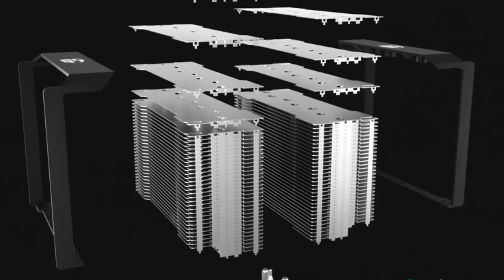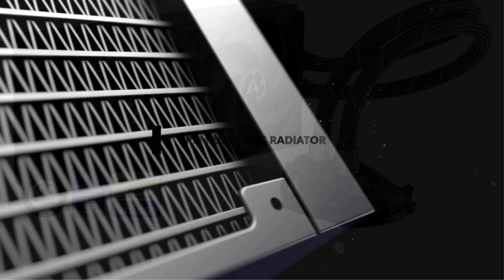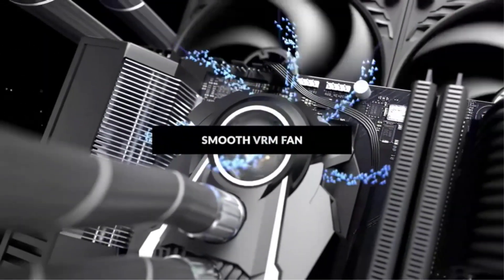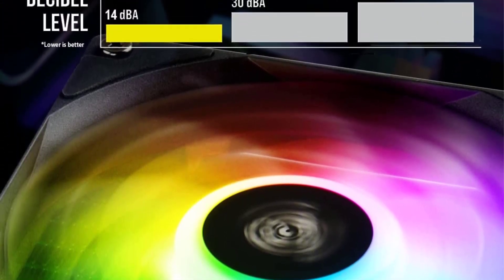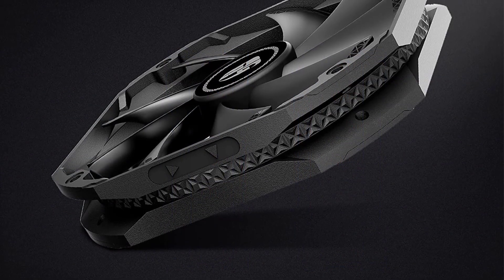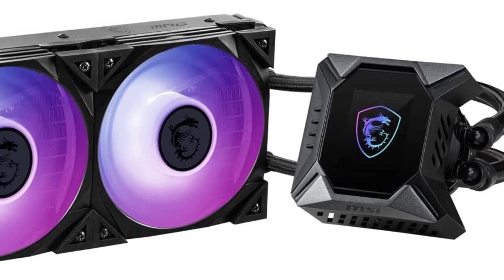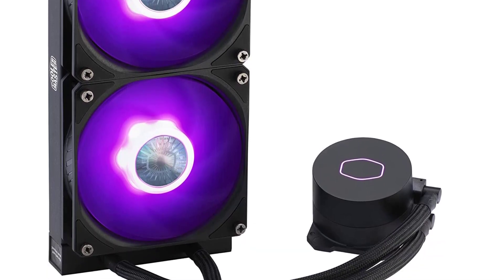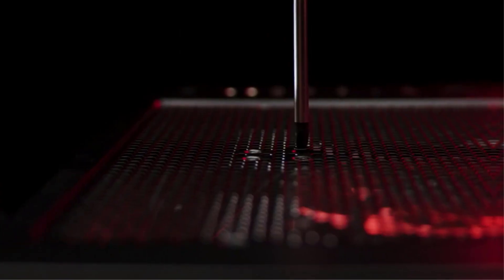Best CPU Coolers for Ryzen 7 5800X 2023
1 ► ARCTIC CPU Cooler.
2  ► Enermax CPU Cooler.
3  ► DEEPCOOL CPU Cooler.
 4  ►  MSI CPU Cooler.
 5  ►  Cooler Master CPU Cooler.

In this video, we are going to be checking out the Best CPU Coolers for Ryzen 7 5800X 2023.